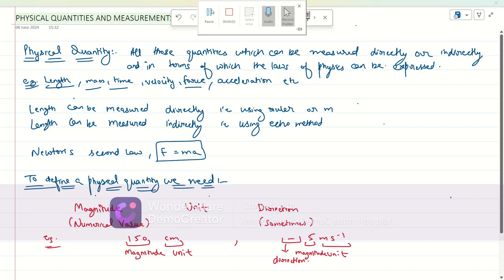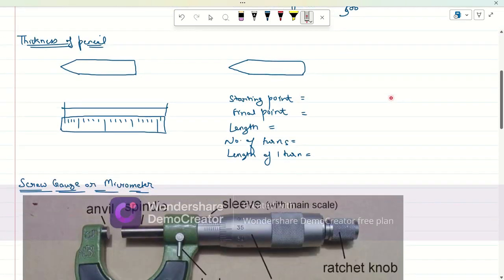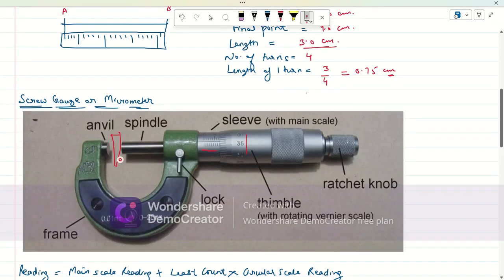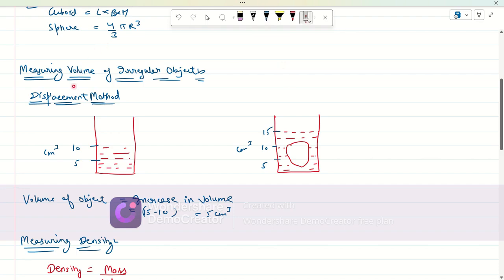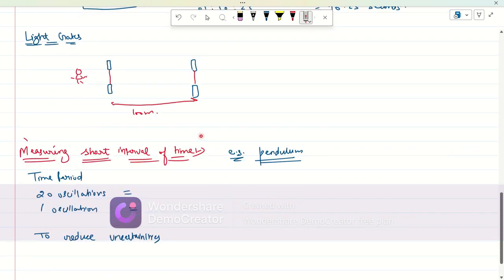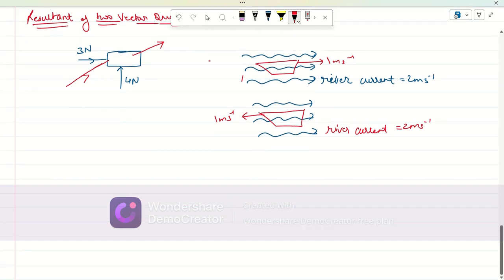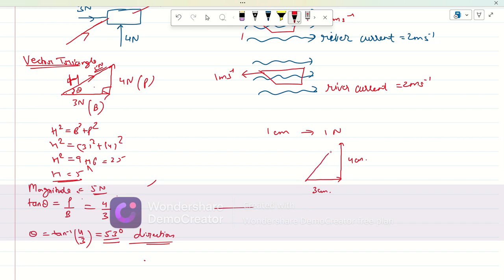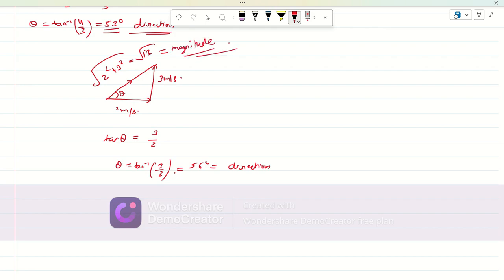1.1 Physical Quantities and Measurement Techniques(Motion ,Forces and Energy)(IGCSE Physics)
IGCSE PHYSICS
Unit 1 Motion, Forces and Energy
1.1 Physical Quantities and Measurement Techniques
Defining Physical Quantity
Measuring Length , Time and Volume
Displacement Method(Finding Density of Irregular Object)
Measuring Density
Scalar and Vector Quantities
Resultant of Vectors Acting at Right Angle